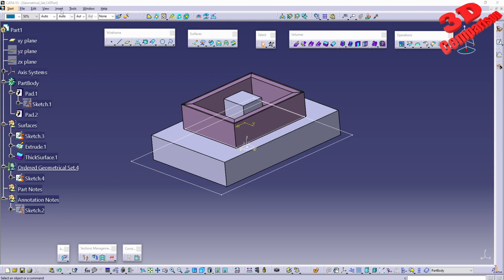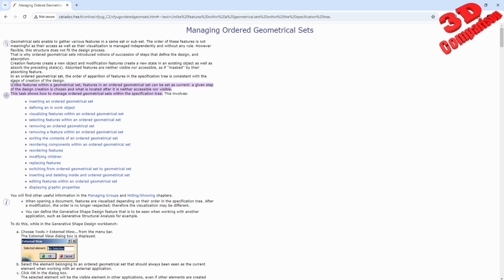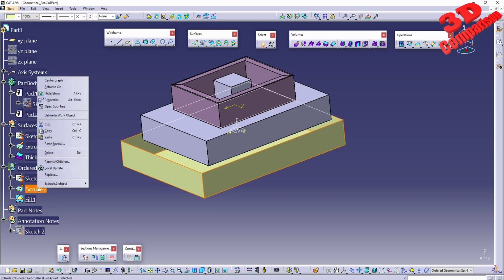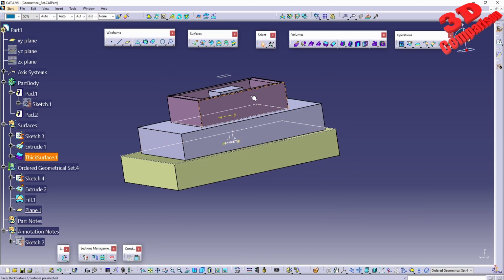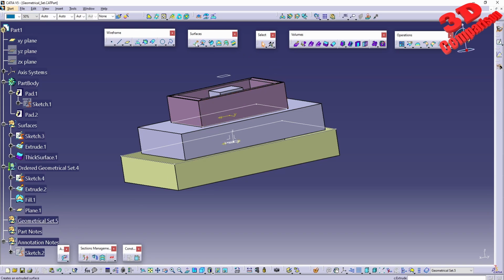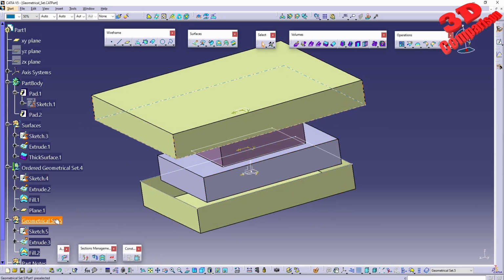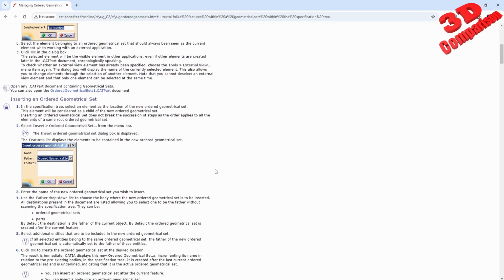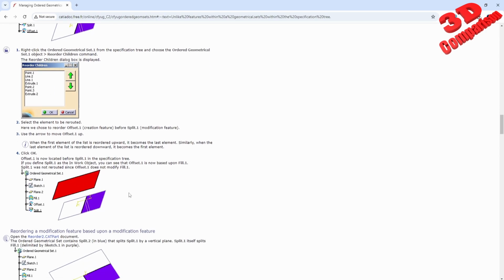CATIA V5 - Geometrical Set and Ordered Geometrical Set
In an ordered geometrical set, the order of apparition of features in the specification tree is consistent with the steps of creation of the design.
Unlike features within a geometrical set, features in an ordered geometrical set can be set as current: a given step of the design creation is chosen and what is located after it is neither accessible nor visible.